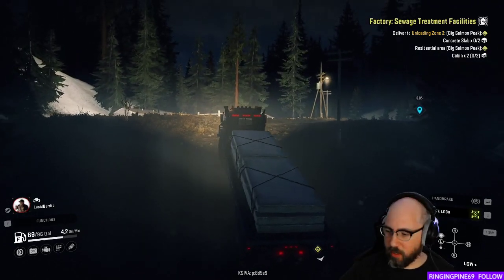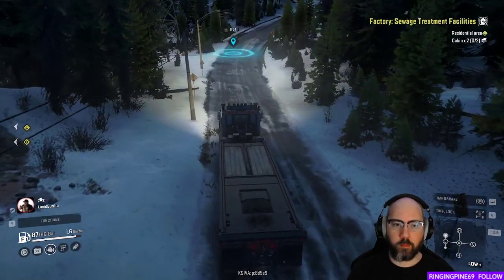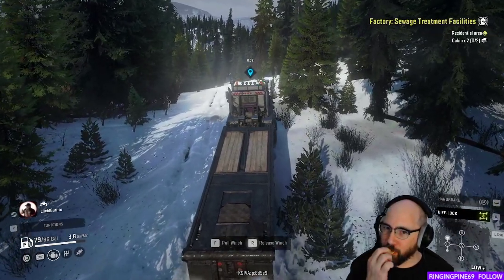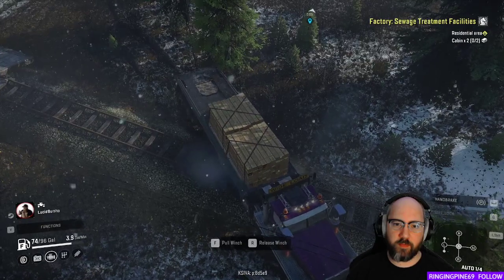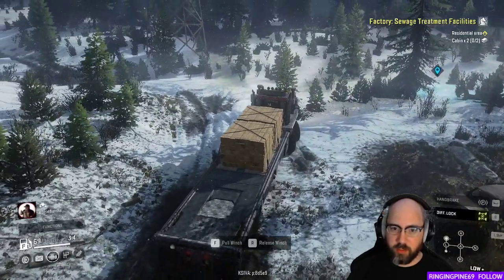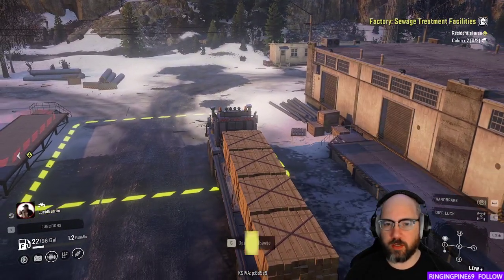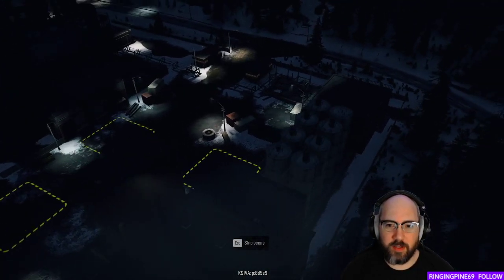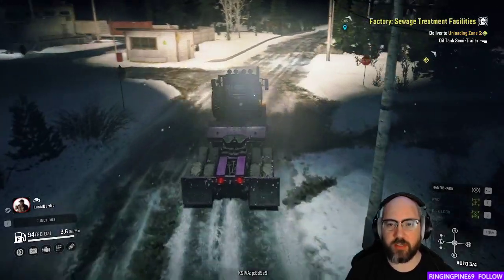Let's Play: SnowRunner (128)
One Hundred Twenty-Eighth (128) episode in my "Let's Play: SnowRunner" video series. This video covers me footage of my live streaming 'Let's Play' for this game from a few days ago.